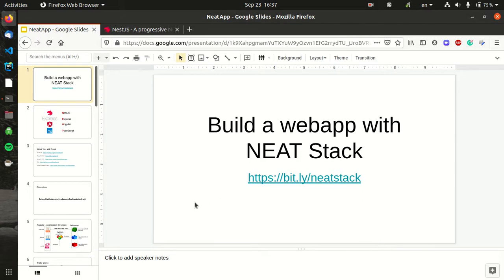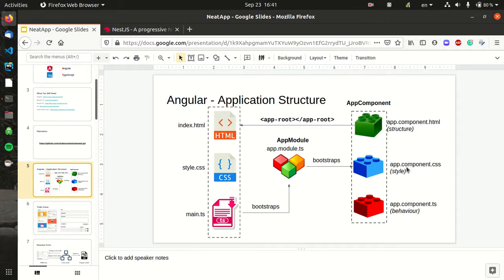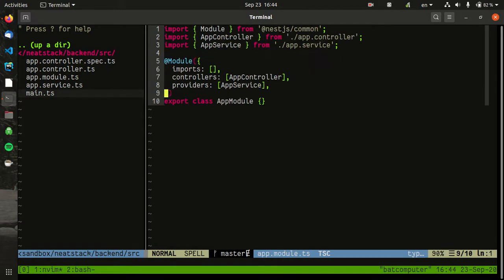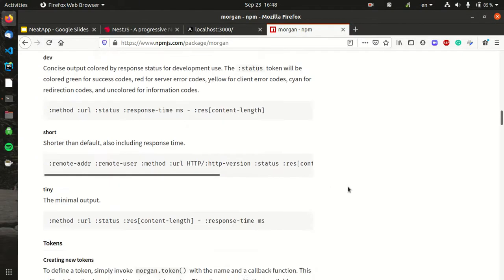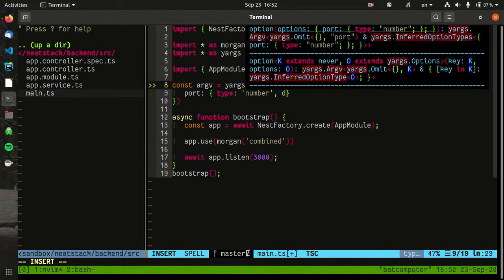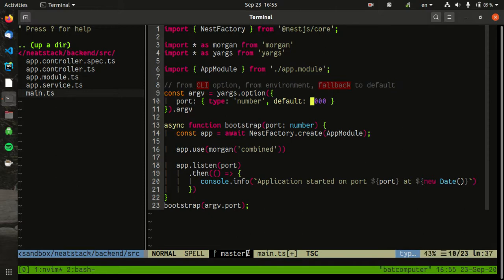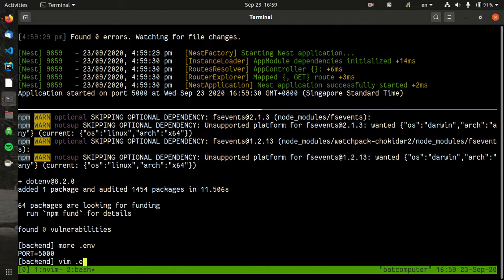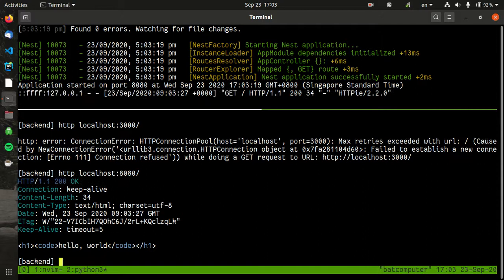NEAT App Part 18 - Scaffolding a NestJS application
In this episode, we scaffold a new Nest application. The following are added to the Nest application
- logging
- handling command-line arguments specifically configuring the HTTP port
- handing environment variables

branch part-18